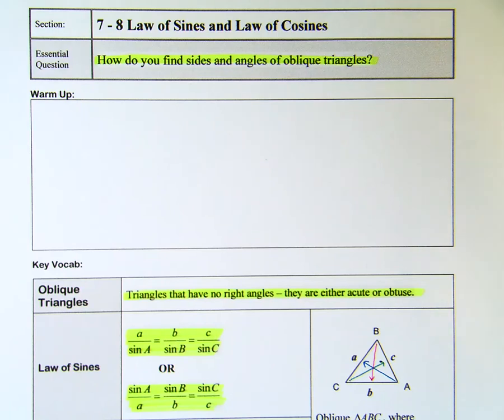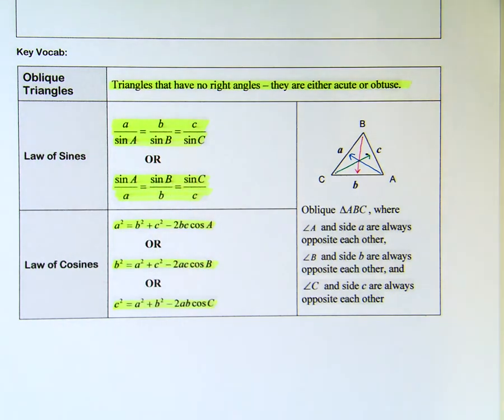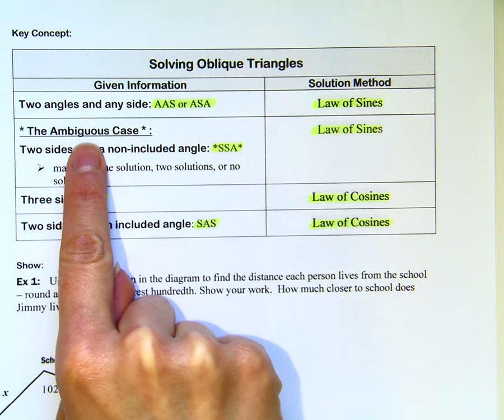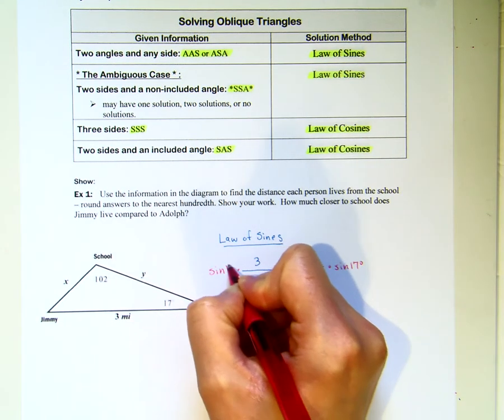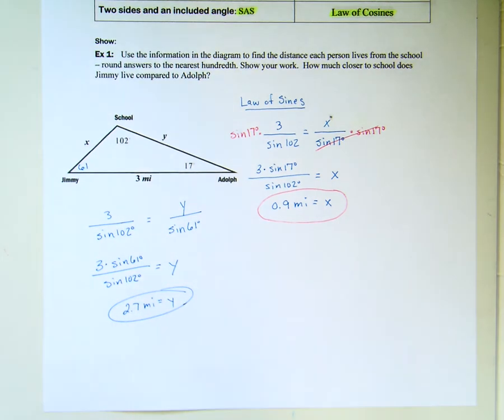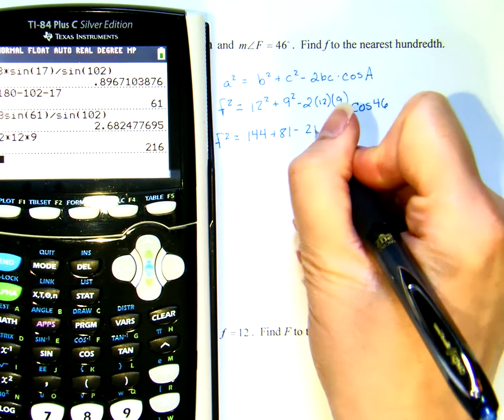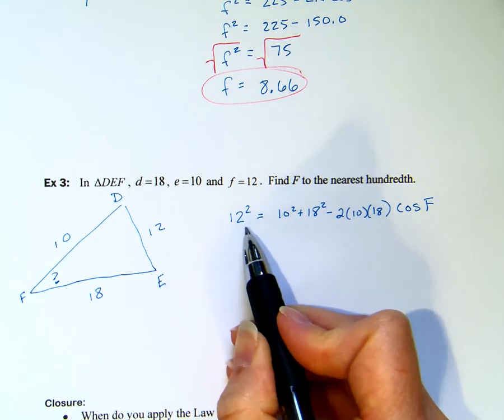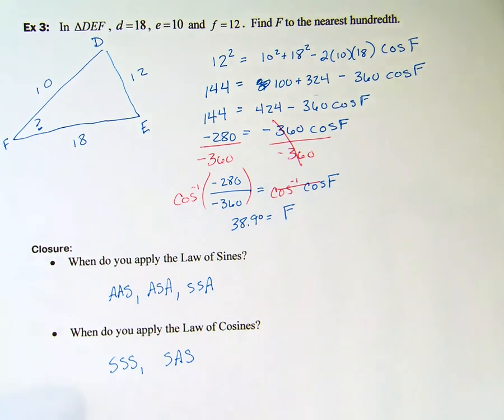7 8 Law of Sines and Cosines